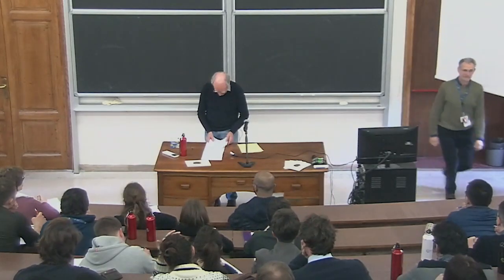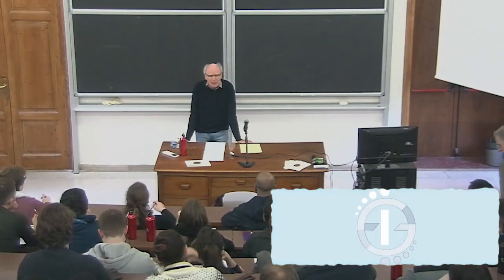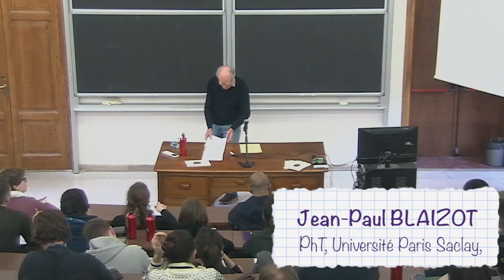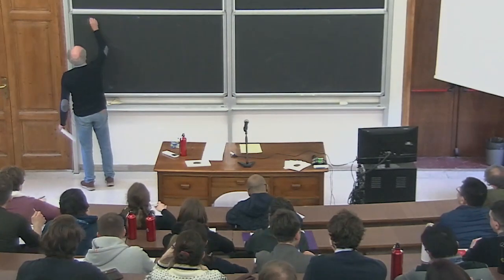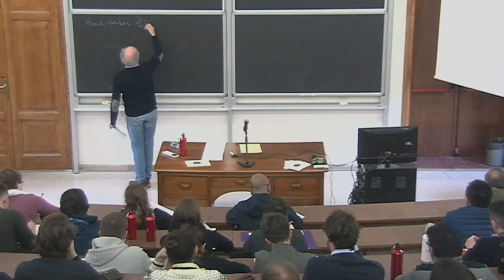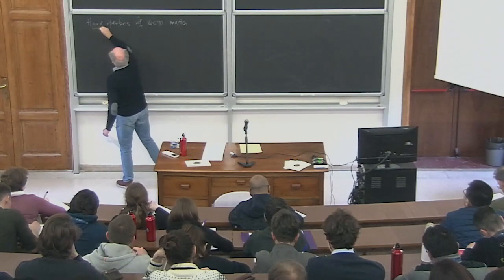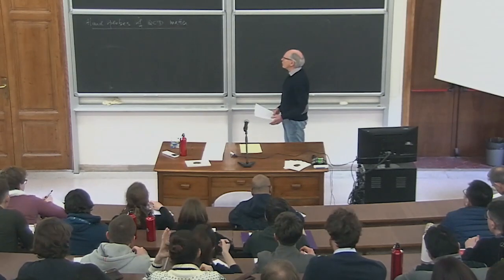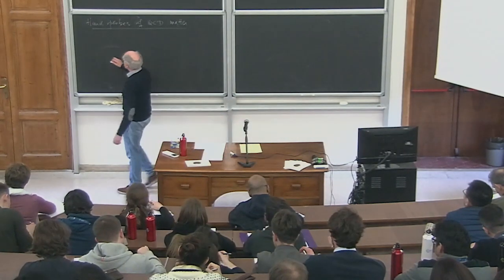Blaizot: Lecture I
Talks given on february 24, 2020 at GGI.

" Introduction to ultra-relativistic collisions and Hard Probes of the Hot QCD matter ."

Jean-Paul BLAIZOT (IPhT, Université Paris Saclay, France)